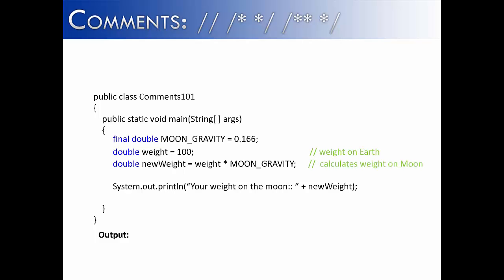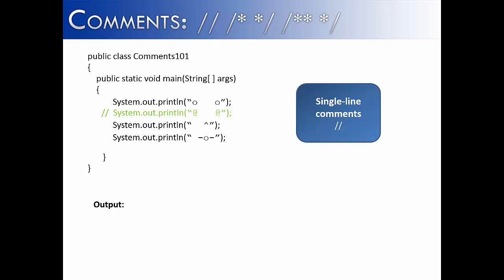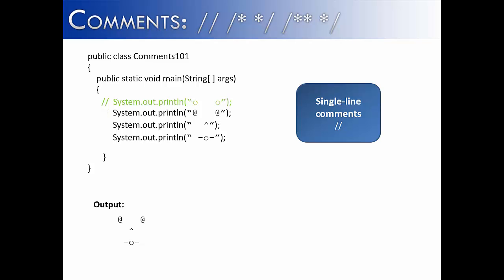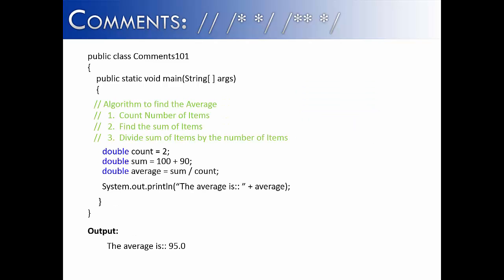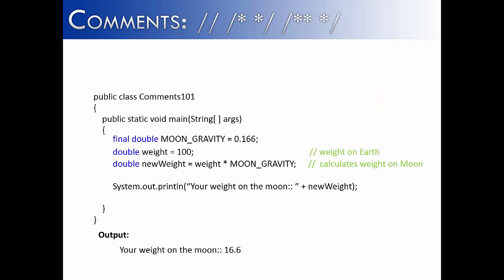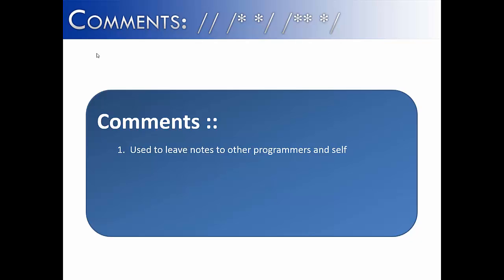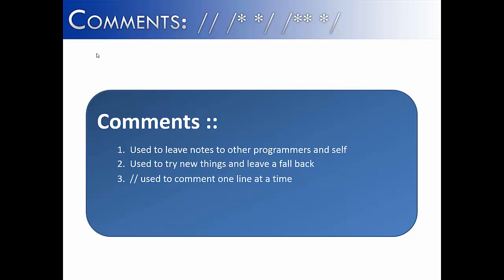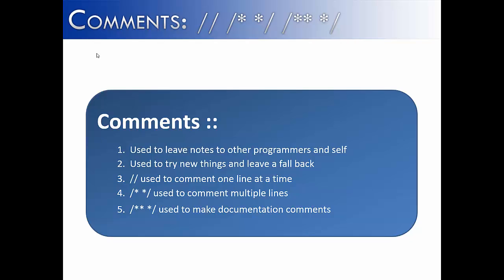Comments:: // /* */ /** */ (Java)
The video looks at the three types of comments in Java:: single-line, multi-line and documentation.  It looks at their uses within code.